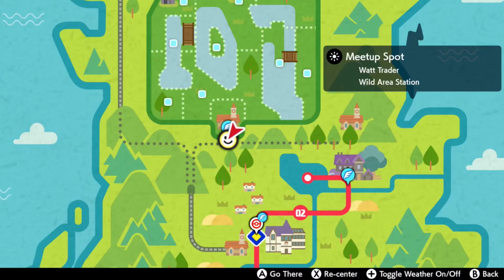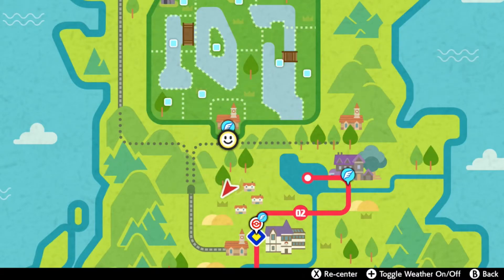How to Catch Dubwool - Pokemon Sword & Shield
"This video shows how to catch Dubwool in Pokemon Sword & Shield.